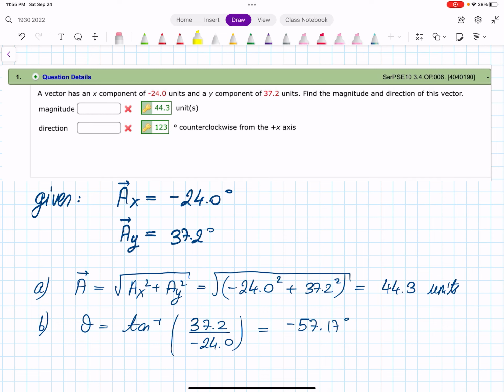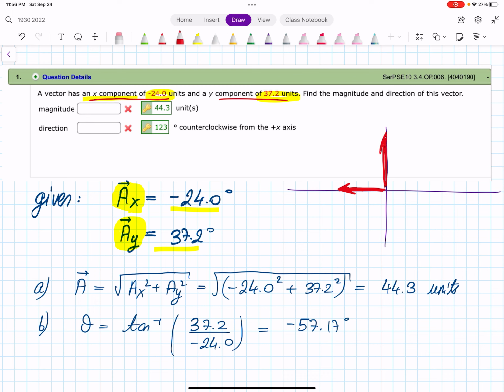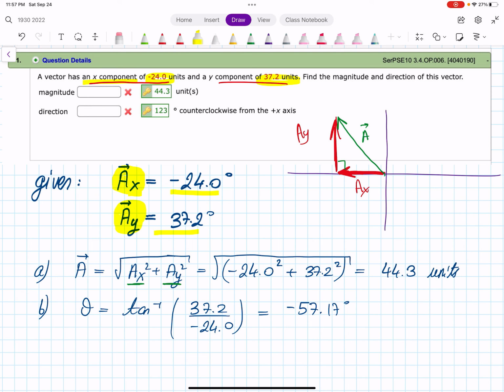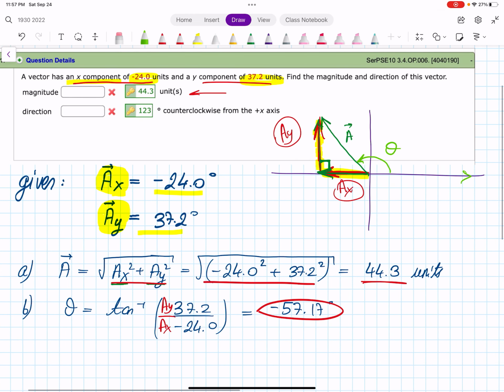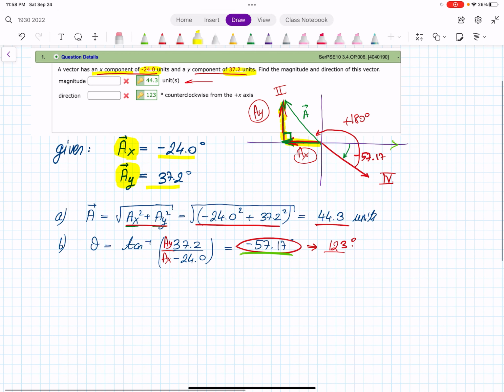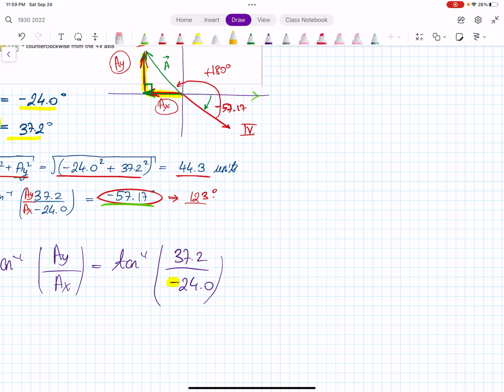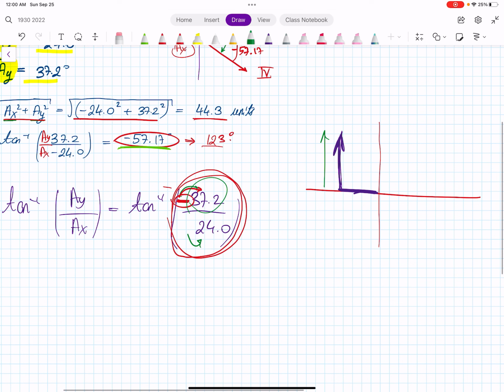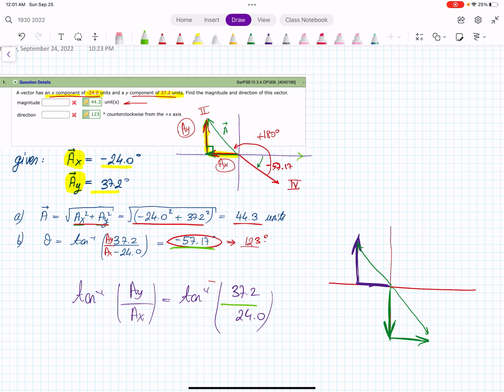EXAM PREP 2 -- QUESTION 1